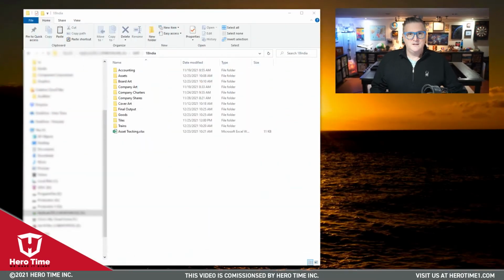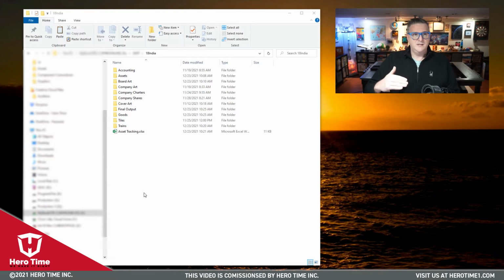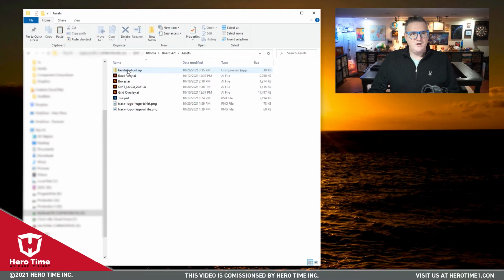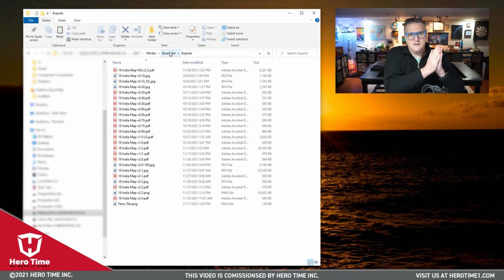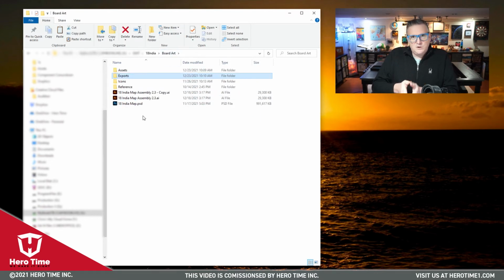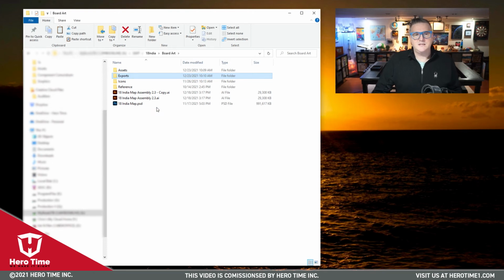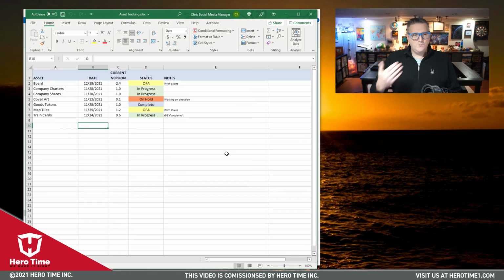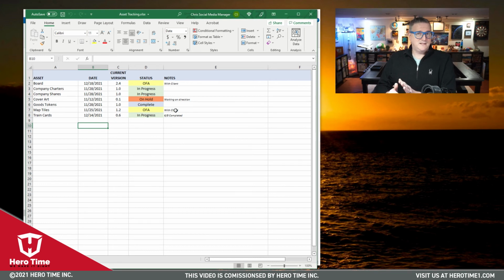Art for Board Games | Ep#13 | File organization Tips on your Computer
Today we'll look at file organization tips for your computer. Knowing where to find things for your project will be a key to keeping you sane and on track!

(Board Game Art, Preparation, Illustrator, Photoshop, Adobe, InDesign, PrePress)